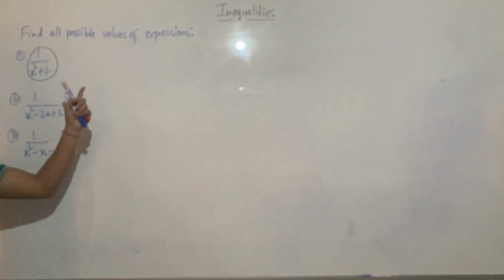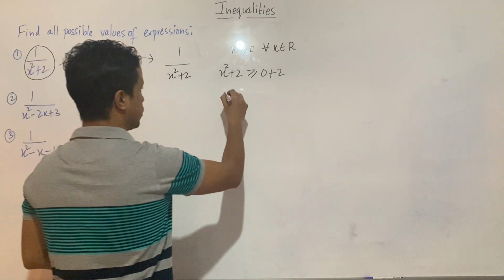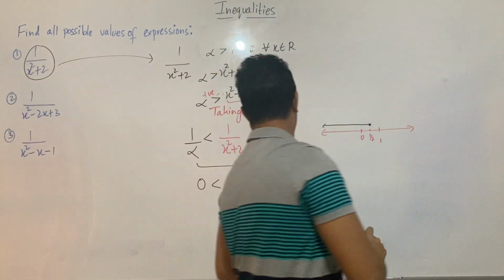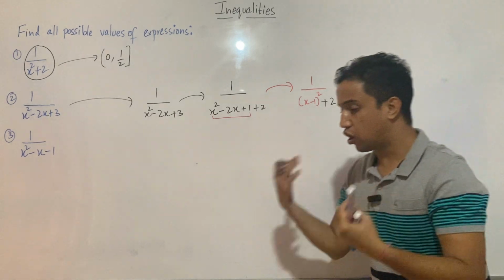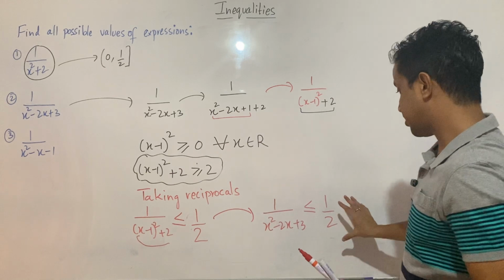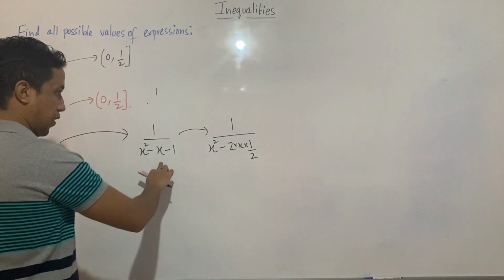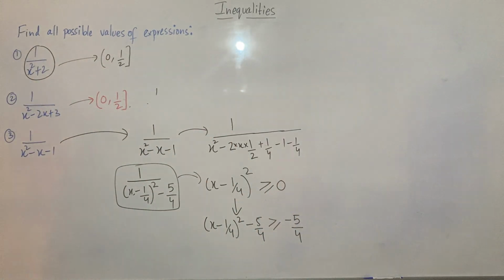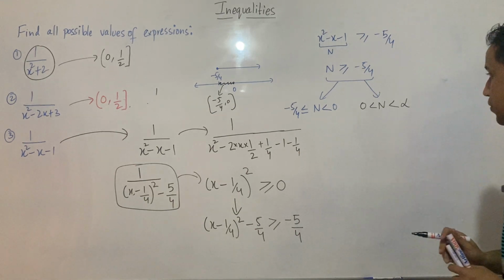Basics Calculus | Inequalities | Questions Solving | Properties | Lesson 9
This lesson contains the solved problems on inequalities.